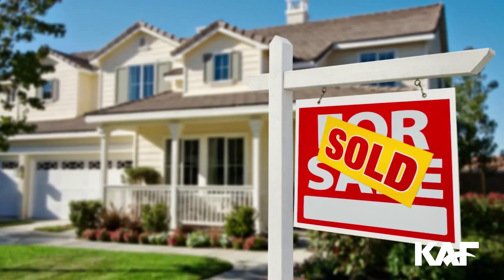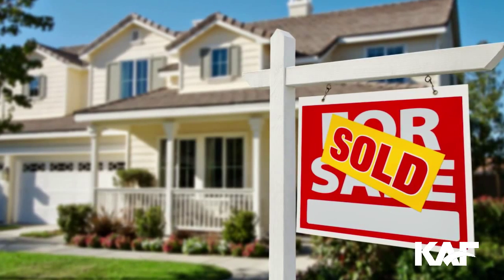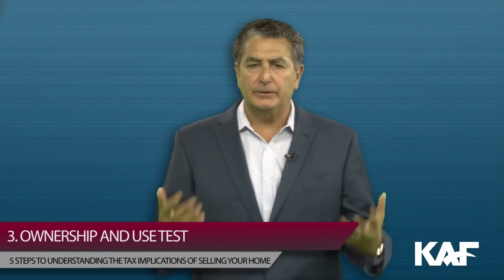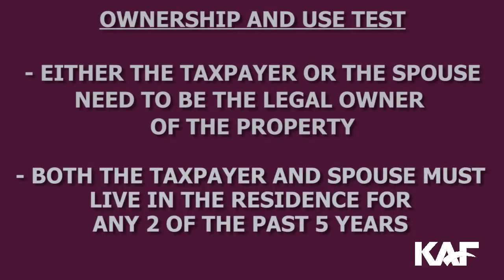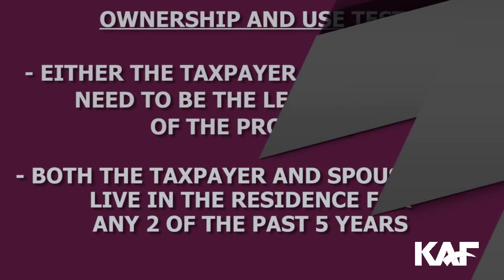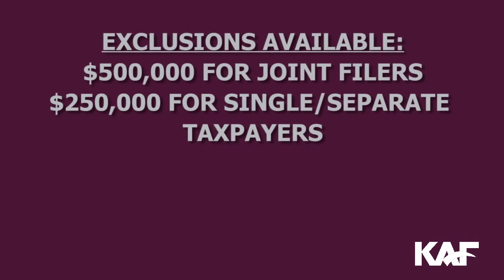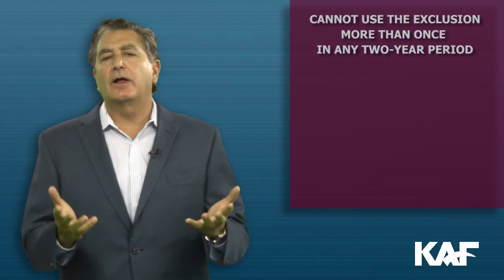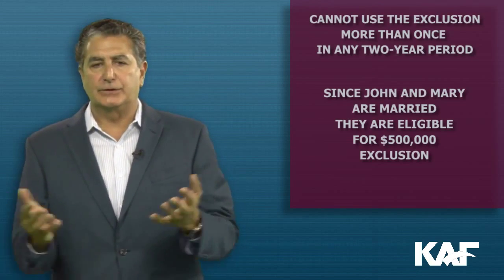Understanding Tax Implications When Selling Your Home